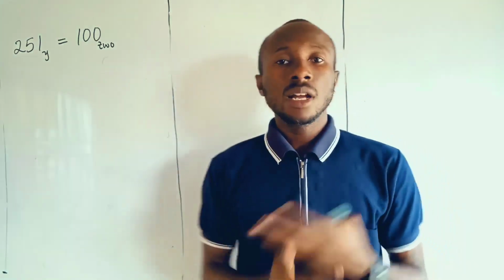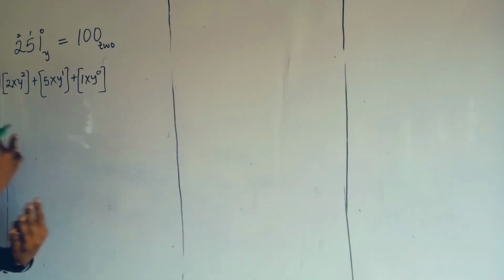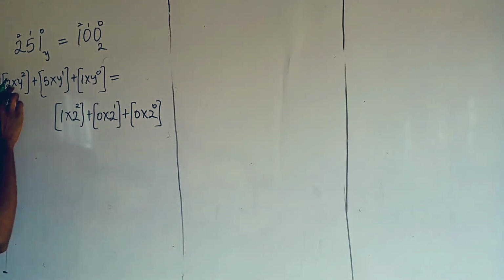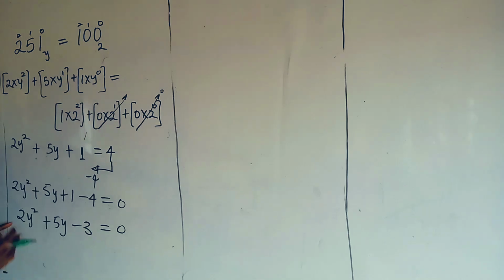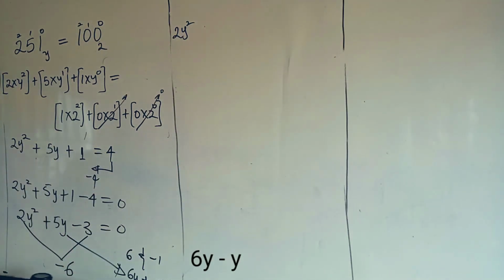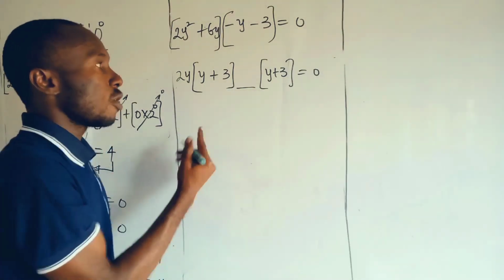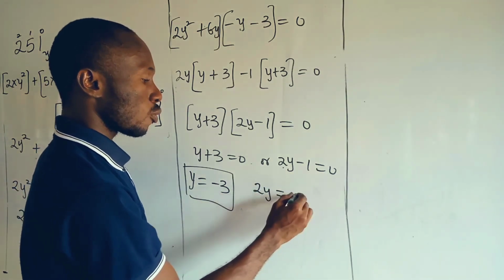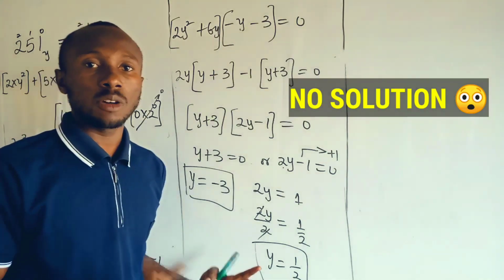Math Olympiad - Number Bases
Number Base question solved, and finally it turns out that the question has no real solutions, sit back and enjoy.